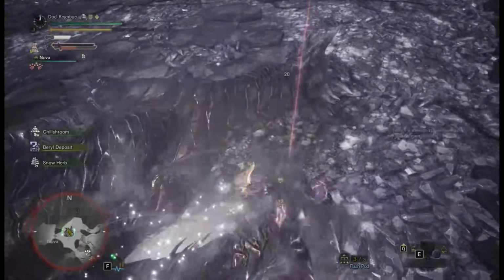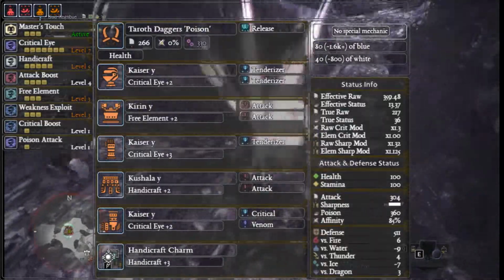MHW: Build - Anti Vaxxer (Taroth Daggers "Poison")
So after this I have 1 more build to share with Dual Blades, I just need AT Zorah, in the mean time, I hope this builds helps people and if of some use.